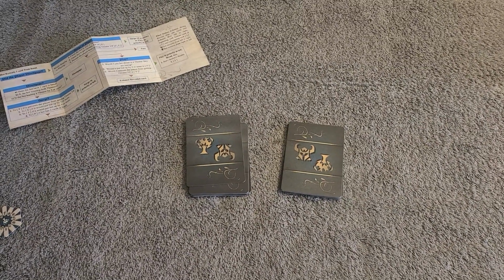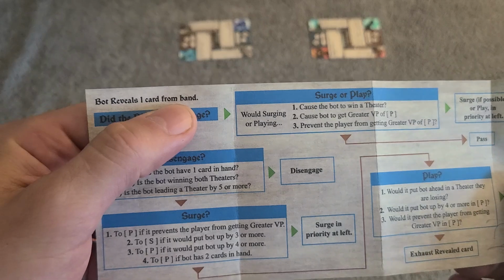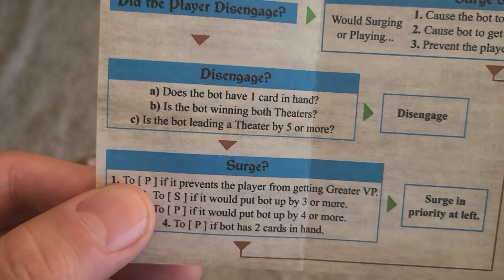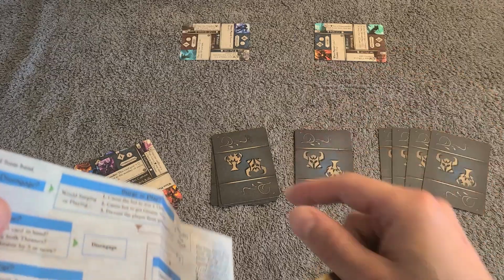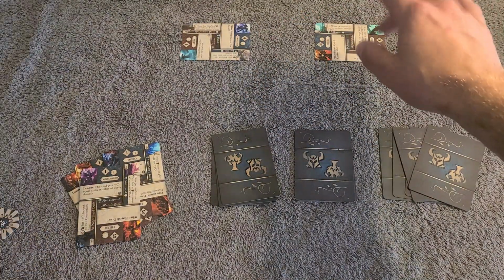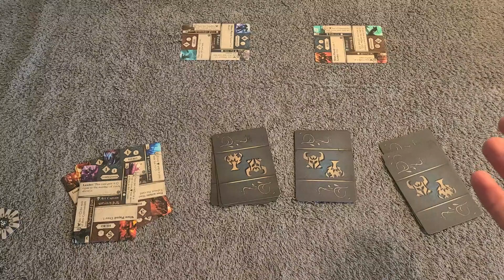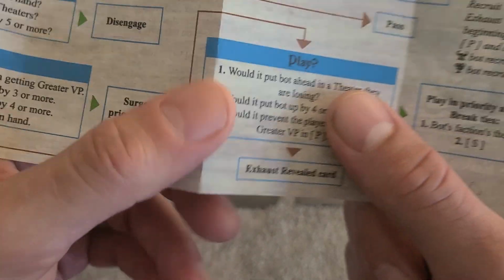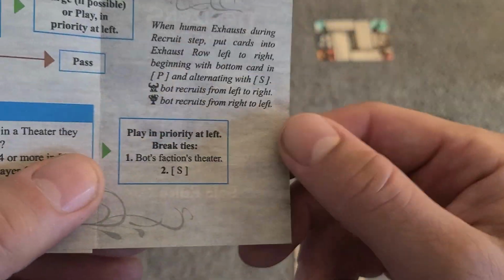Denizens: The Hero-War - Solo Mode Rules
How to play Denizens: The Hero-War solo.